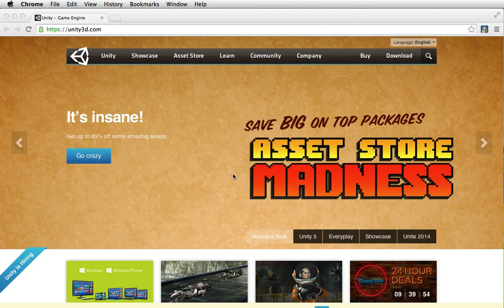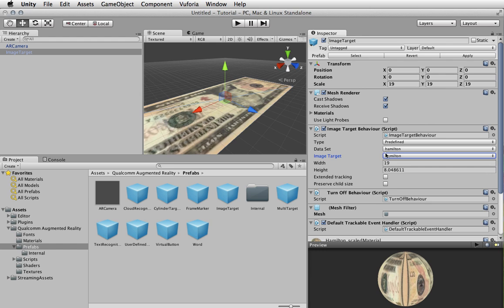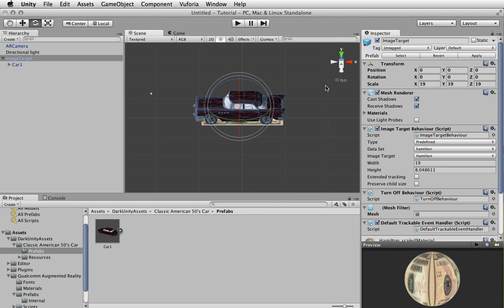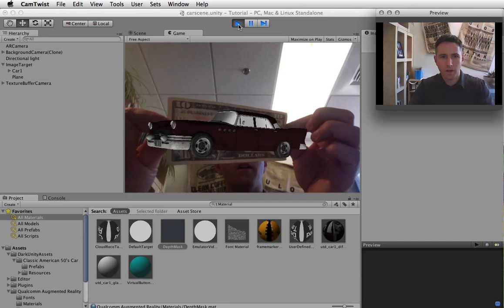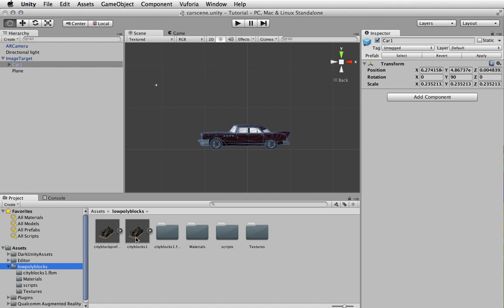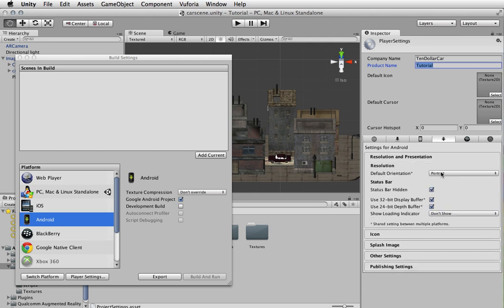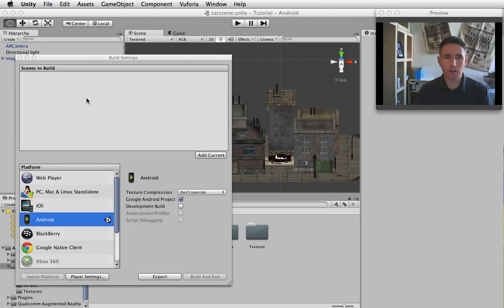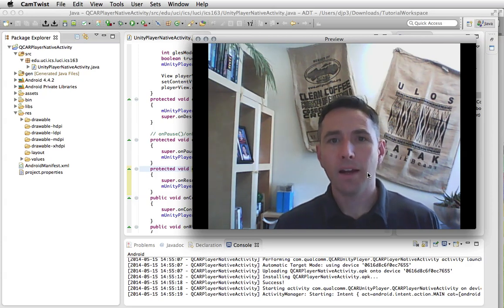Tutorial on making an Android AR scene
It's not going to win any Academy Awards, but in this video I step through the process of using Unity, Vuforia and Eclipse to create an Augmented Related Application for Android.   It makes a city scene that is registered to a ten dollar bill.  This was made for the ICS 163 class at UCI, but maybe other people will want to watch it too?  Who knows?  It's a crazy world.